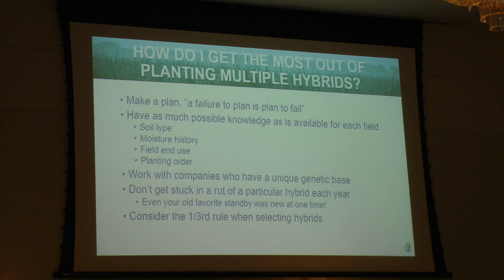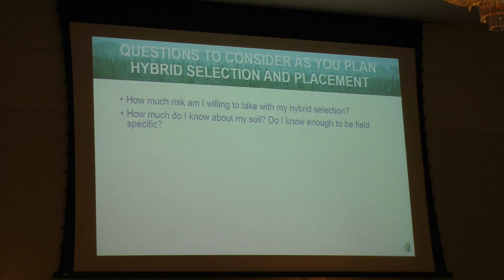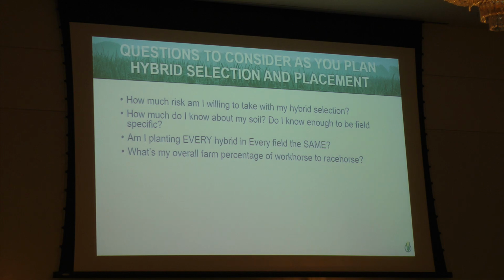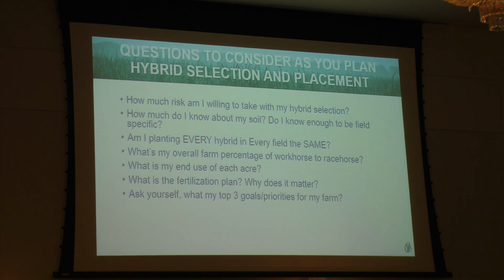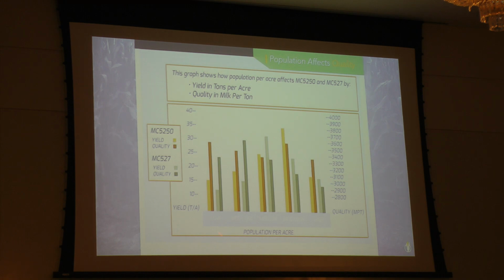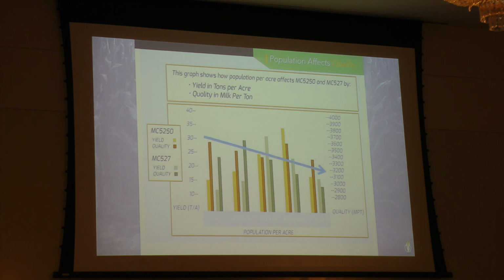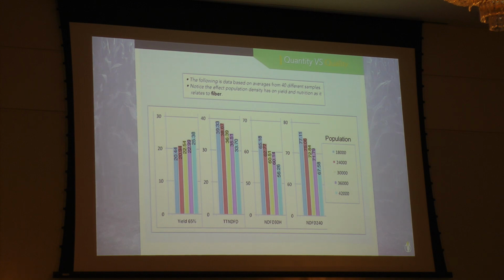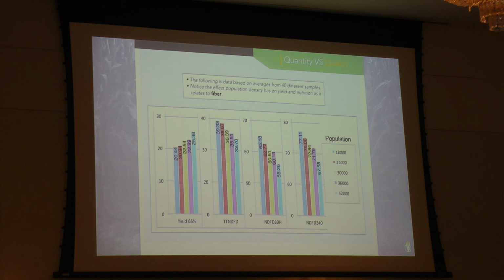Kevin Koone 2 of 2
King's AgriSeeds Winter Meetings 2018 - Central Region Meetings